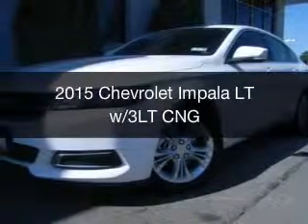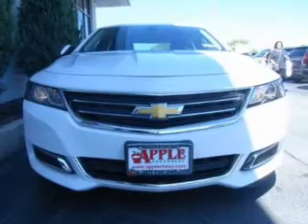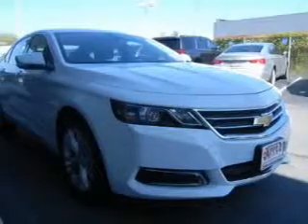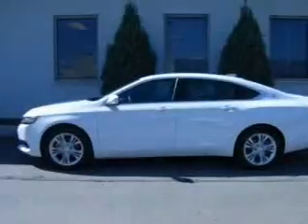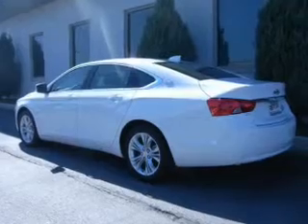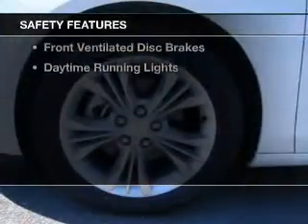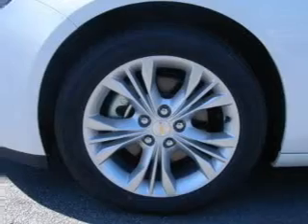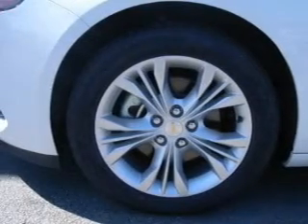2015 Chevrolet Impala - Tinley Park IL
Apple Chevrolet

Year: 2015
Make: Chevrolet
Model: Impala
Trim: LT w/3LT CNG
Engine: 3.6 liter 6 cylinder 24 valve
Transmission: 6-Speed Automatic
Color: Summit White
Mileage:

Address:
8585 W. 159th St.